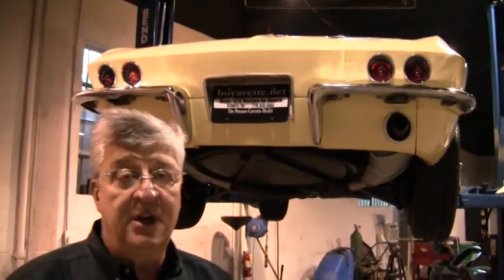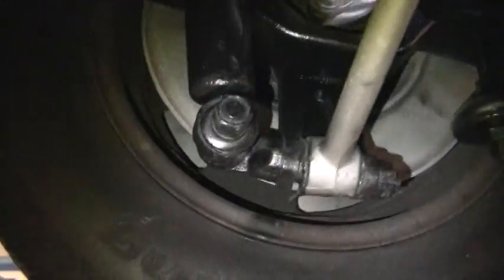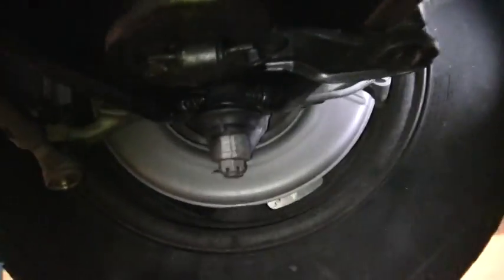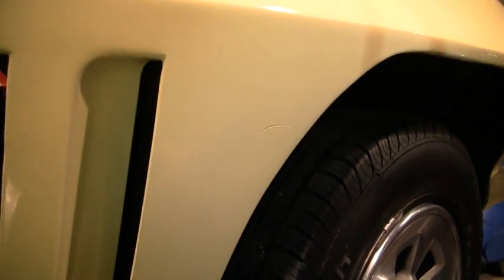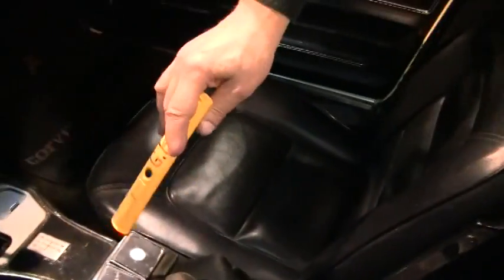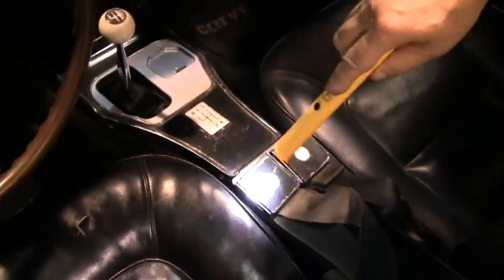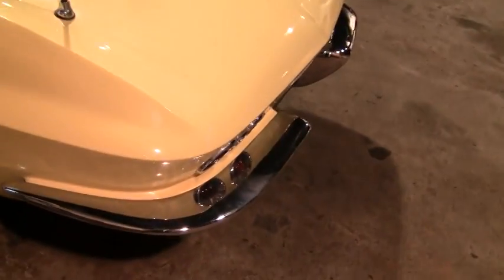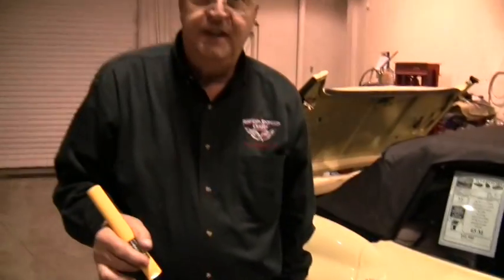1965 Corvette Convertible For Sale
A walkaround and underside video for a 1965 Corvette Convertible for sale at our dealership.

Goldwood Yellow exterior, Black interior, Black convertible top. 240hp 350ci GM crate engine (original numbers matching 250hp 327ci engine also included), 4 speed manual transmission. This 1965 Corvette Convertible has a very straight body, and is in very original condition. Paint on this car is in fair condition; trim tag is missing. Convertible top is also fair, with a few small tears but a relatively clear window. Original chrome bumpers are in good condition, not showing any rust or dings, as are the original chrome exterior door handles. Judging by the hardware present on the tonneau cover, this car more than likely was originally equipped with an auxiliary hardtop. Although the original top probably found its way onto another car years ago, a hardtop can be added for an additional fee. Please see a salesman for details. Weatherstripping is somewhat dry, but intact on the doors. Taillights show normal cracking from age. This 1965 Corvette Convertible currently wears a set of original hubcaps in fair condition, with a set of BF Goodrich Premier Touring blackwall tires showing approximately 75% treadlife remaining and no dry-rotting. The interior of this car is just as original as the outside, with original seat covers, door panels, carpet, gauges, seatbelts, center console, and steering wheel. All of these items are in fair original condition. A cassette player has been added in the original location, and features the "Corvette" nameplate. A Hurst shifter has also been added to this car. The engine compartment of this 1965 Corvette Convertible has been extensively detailed, and features an Edelbrock Performer aluminum intake. A Weber carburetor currently delivers the fuel for this vehicle. Although a GM crate engine currently resides in this engine bay, the original, numbers matching 250hp 327ci engine is also included, and can be rebuilt if this car is to be set back to stock. Frame appears to be solid, and has been nicely detailed. Drive as-is, or restore to show quality, this car has plenty of eye appeal and is guaranteed to turn heads! Factory features include 4 speed manual transmission, AM-FM radio, auxiliary hardtop (missing), power steering, power antenna.